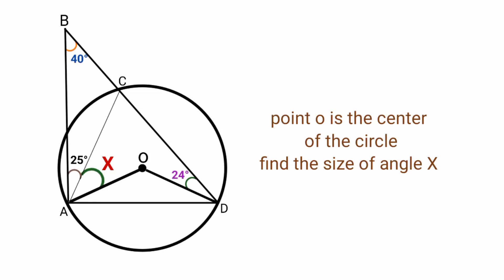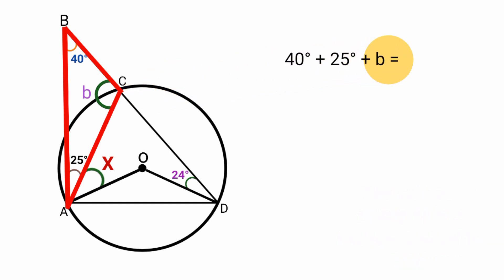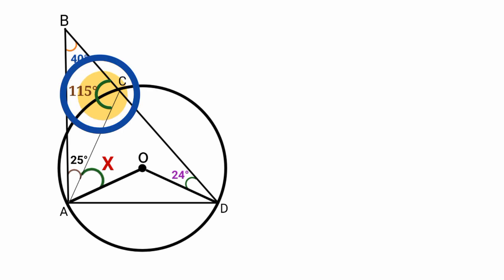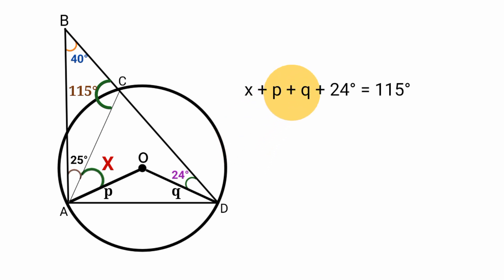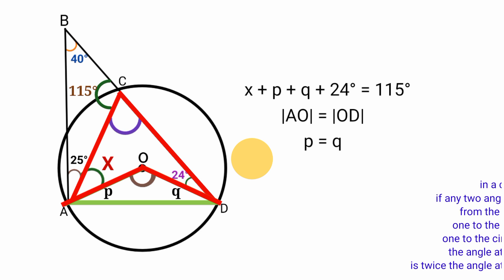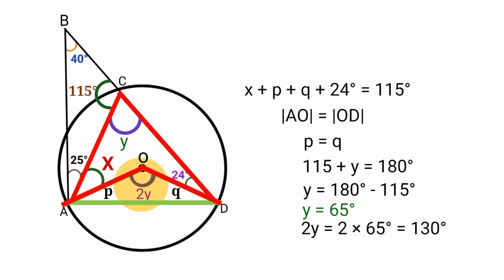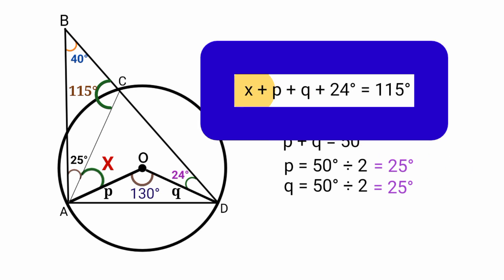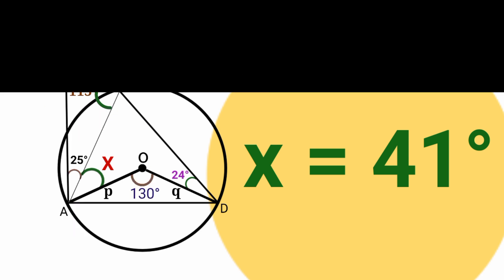mathematics problem solving